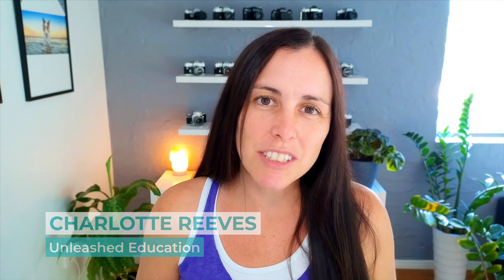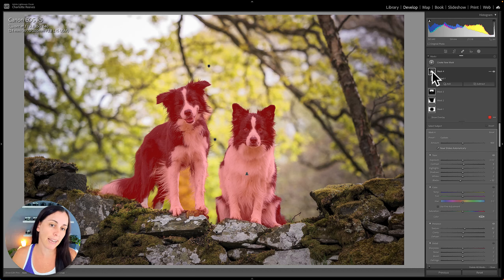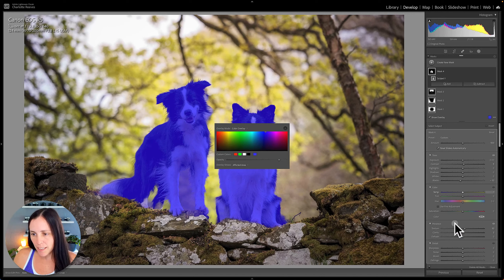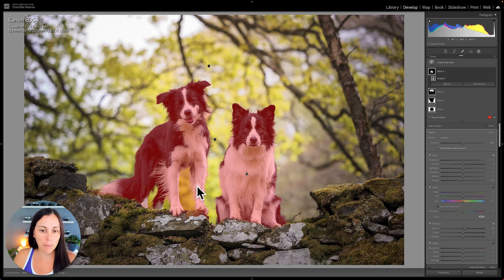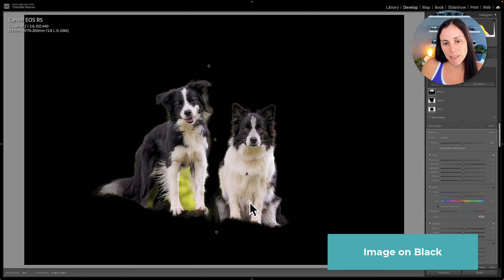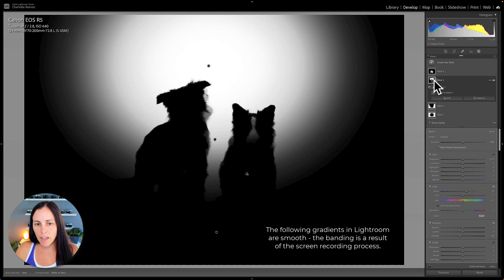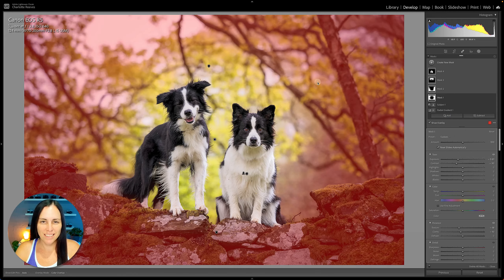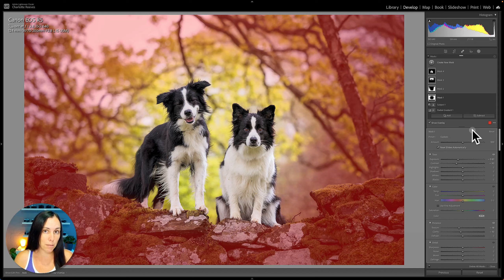Using Masking Overlays in Lightroom - Dog Photography Editing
Masks in Lightroom are AWESOME but sometimes it can be hard to see from the red overlay where the mask is actually applying to! This means you might miss seeing where the mask isn't entirely accurate, resulting in your edits not being as good as they could be.

In this video, I'll show you a couple of ways you can make the masked area easier to see, by changing the colour and density of the mask, and by using different masking modes.

Happy masking! 🎭

If you need to learn more about Lightroom masks, check out Using Gradients in Lightroom to Paint with Light

Timecodes:
0:00 Introduction
1:08 Looking at the Masks
1:20 The Default Overlay Mode
2:56 The Other Modes
4:15 When Best To Use A Certain Overlay Mode
5:43 Extra tip

[Furtography]